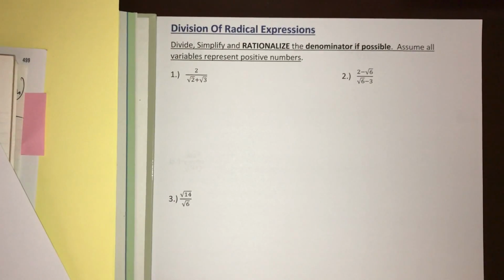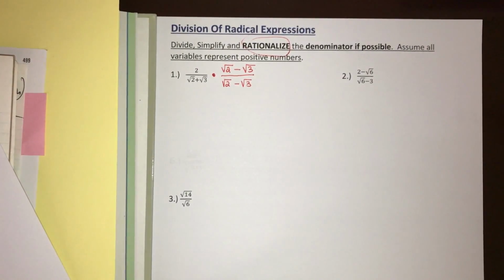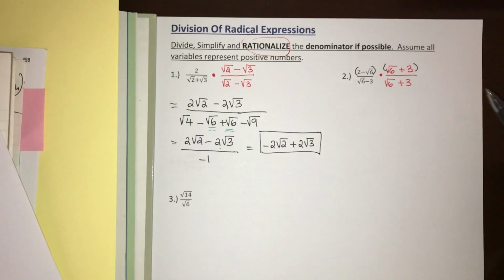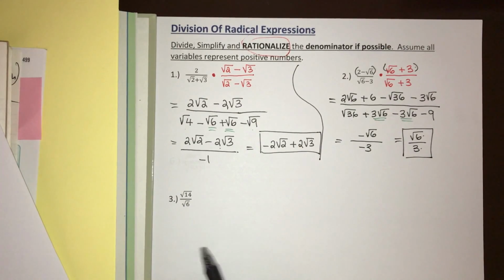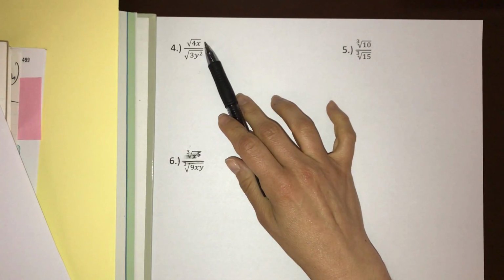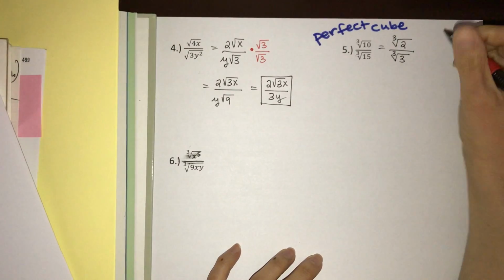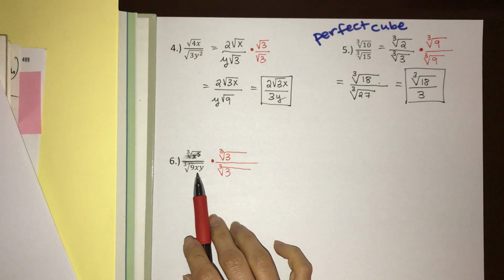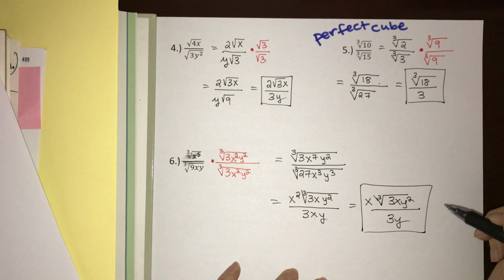Division of Radical Expressions Video 14 5